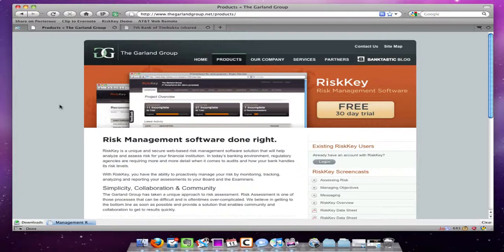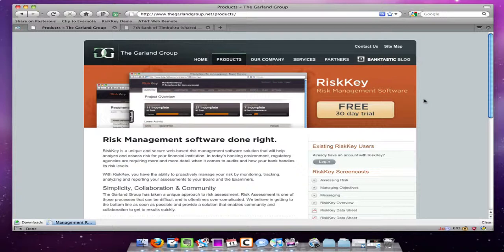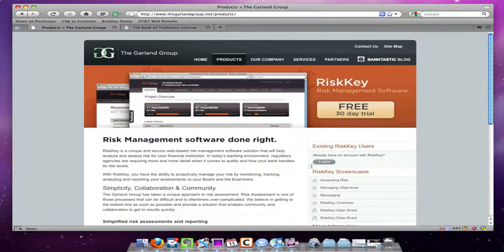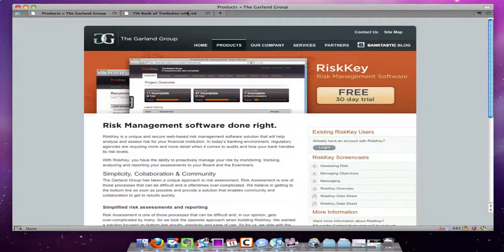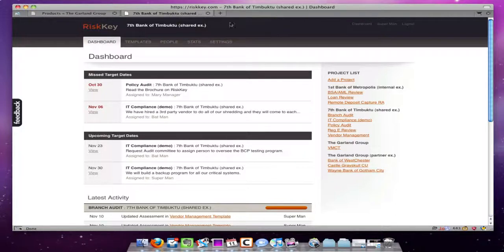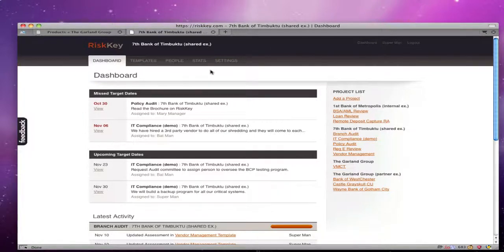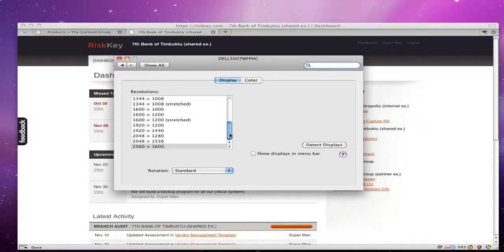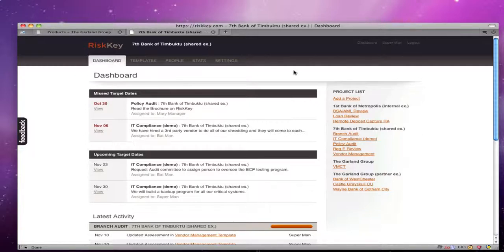How to setup a webinar / web app demo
This video shows Mac-based people how I go about getting ready for a webinar demo.